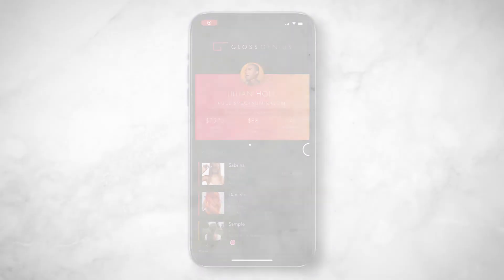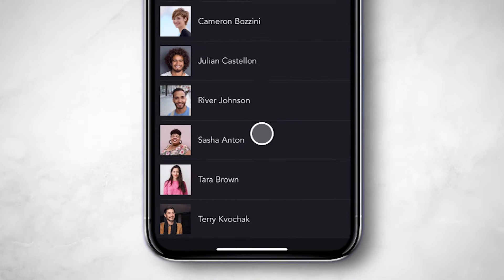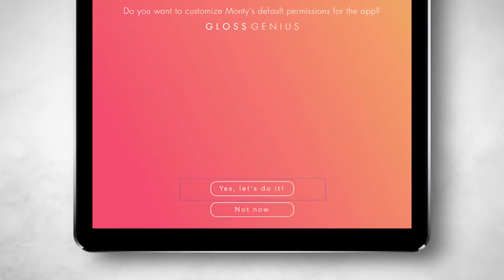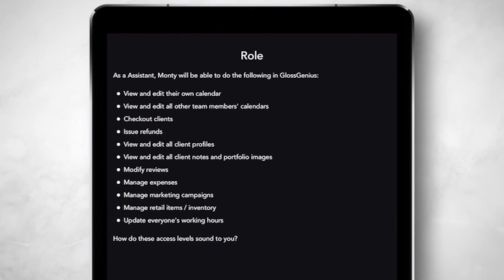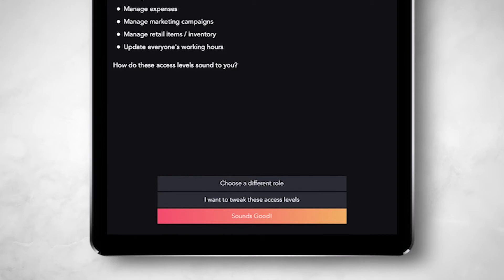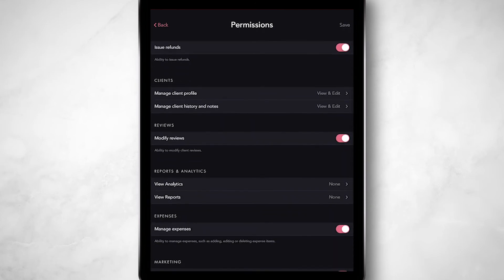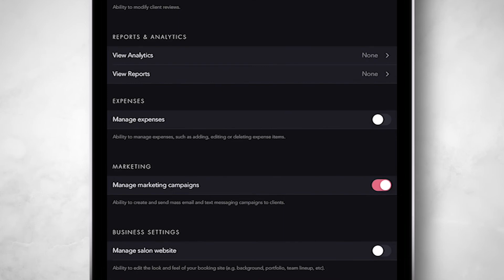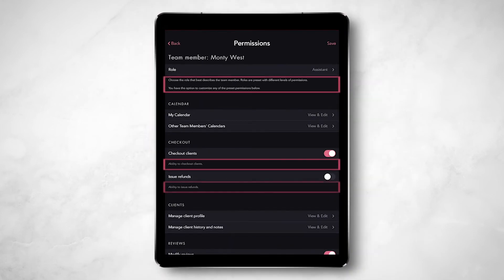GENIUS University: How To Add A Team Member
We make it super easy to manage your business team right from your GlossGenius app. You can add team members quickly and because we know that everyone on your team is different we offer some of the most powerful controls to customize their permissions. To add your first team member visit "Settings, "Add a Team Member," or "Manage Team and Permissions" then"+" if you already have added team members.